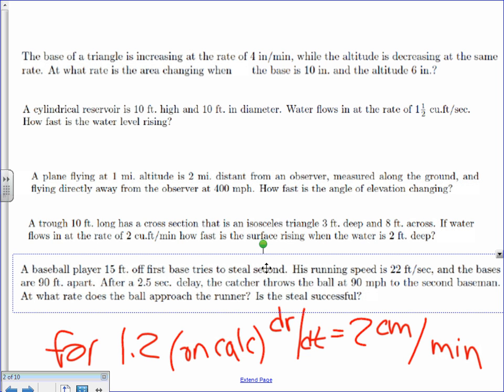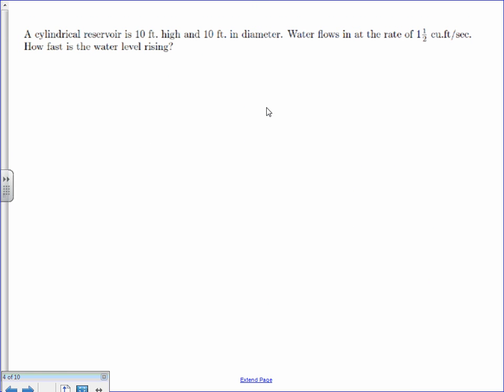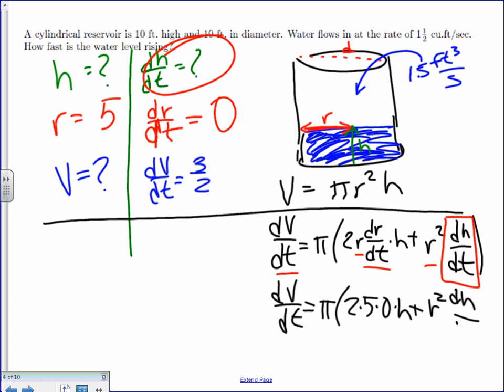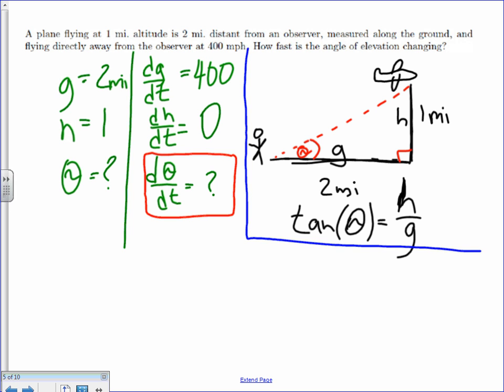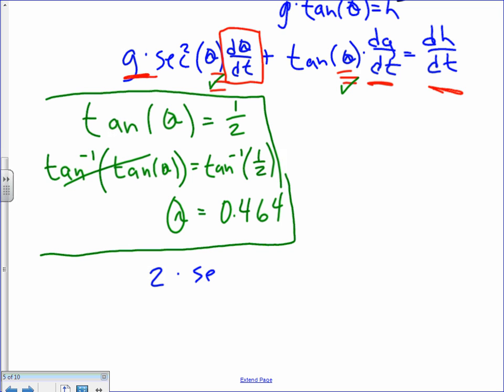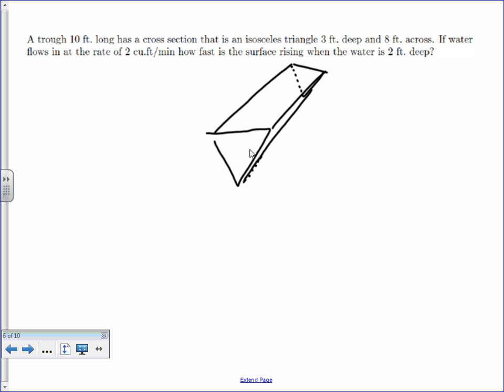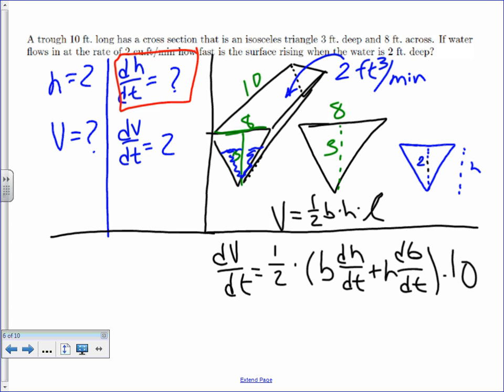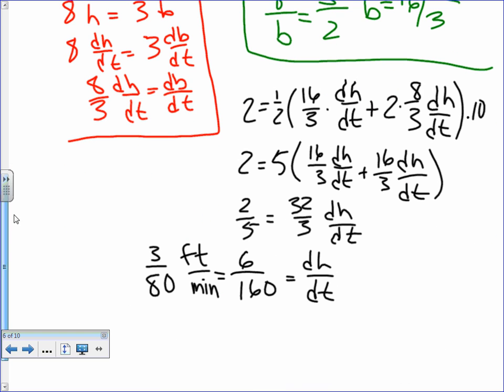Final Related Rates